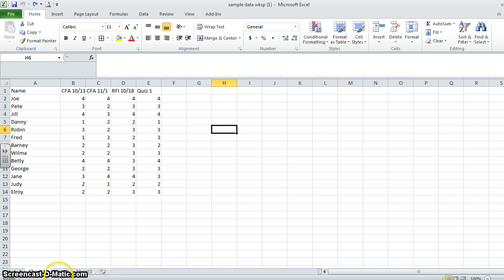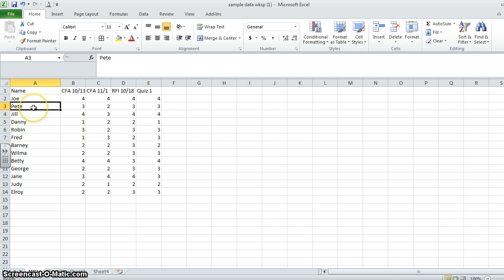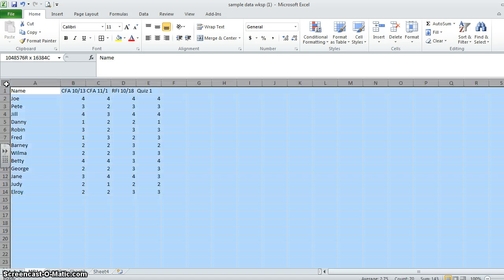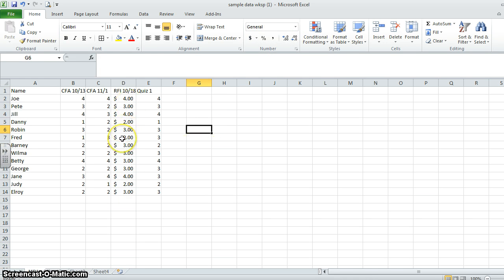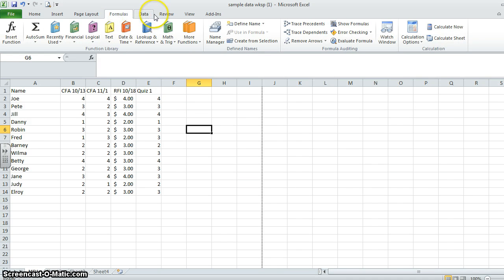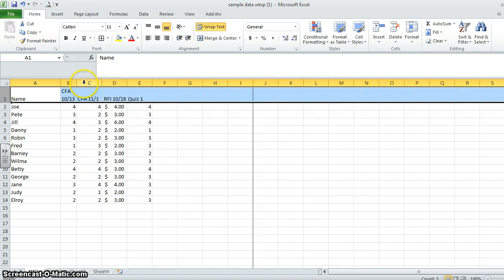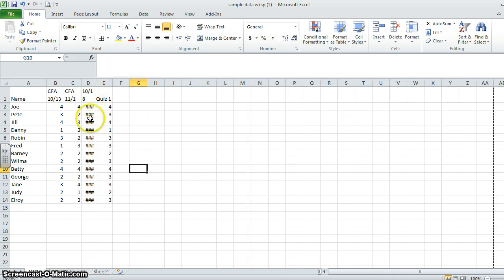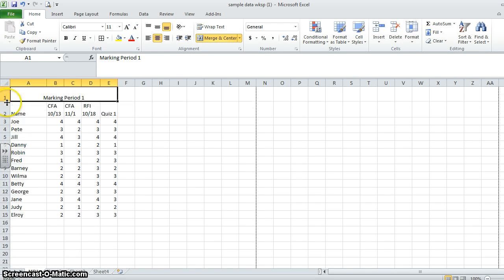Excel How To: Basics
Explains some Excel basics and shows how to format.